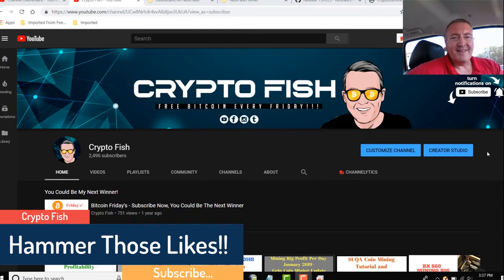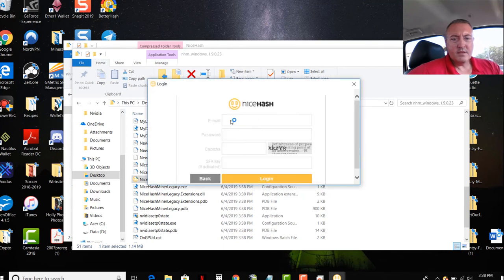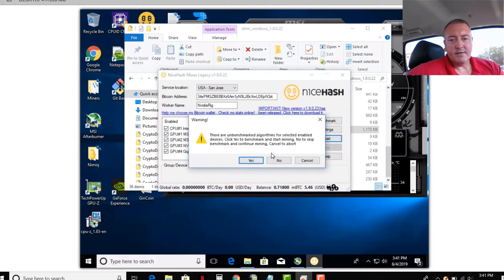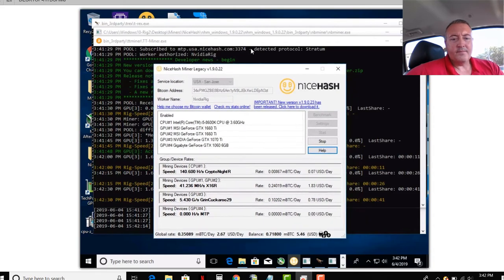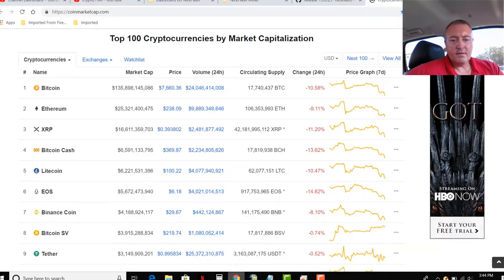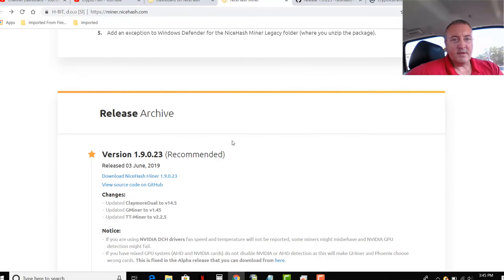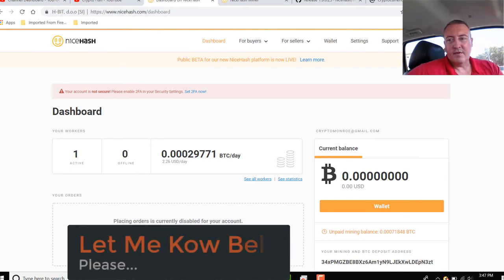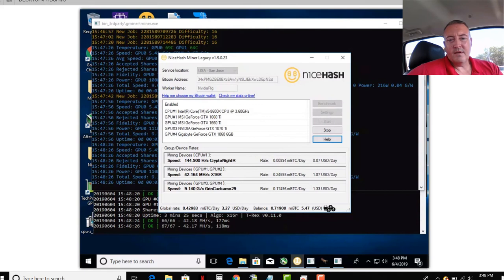Nicehash Mining 2019 | New Update | Better Profits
So, if you been with me any amount of time you know I'm not to big a fan of Nicehash ever since the whole hacking and stolen BTC.  Now, they did the right thing and are paying their users back, but I have always believed they are skimming off the top of everyone to do so.  But that is neither here nor there.  In this video I go over the latest version of Nicehash and see if the profits are better or not.  We'll look at the previous version of Nicehash compared to the latest version.  We'll see if nicehash mining in 2019 with the latest update is more profitable than the previous version or not.

The Latest version of Nicehash is 1.9.0.23 with the previous version we tested being .22.  We'll see what the differences are between the 2 versions and more importantly, how much more profitable nicehash is with the latest version, if at all.  In case your new, I'll also go over how to set up nicehash miner legacy and a little tutorial as well.